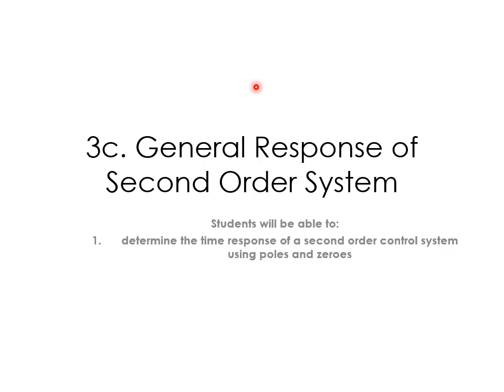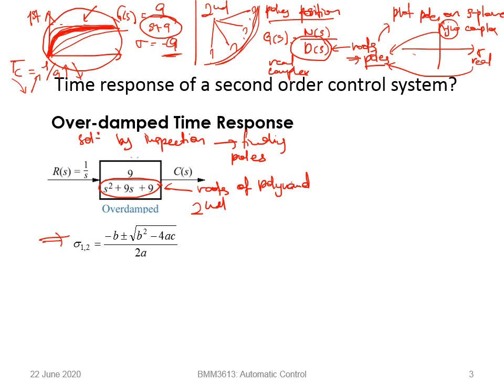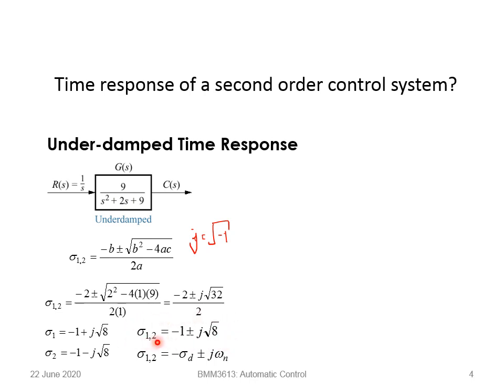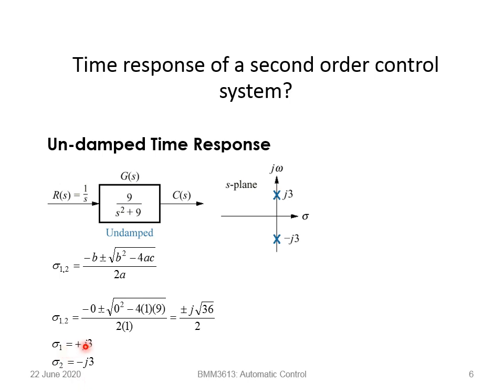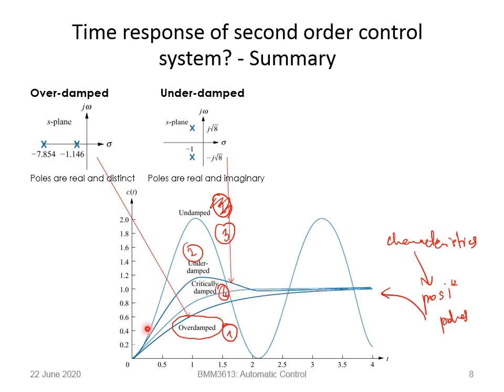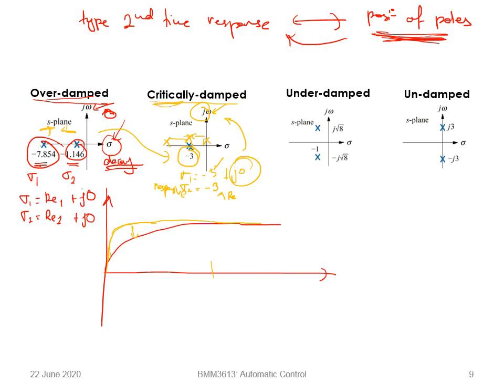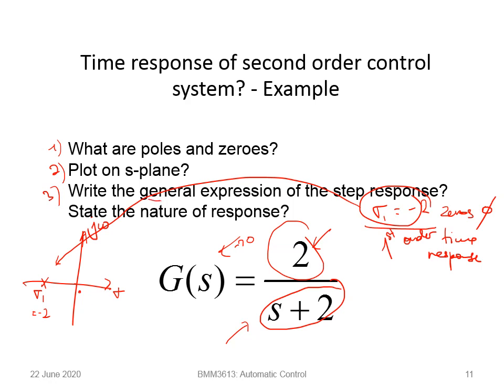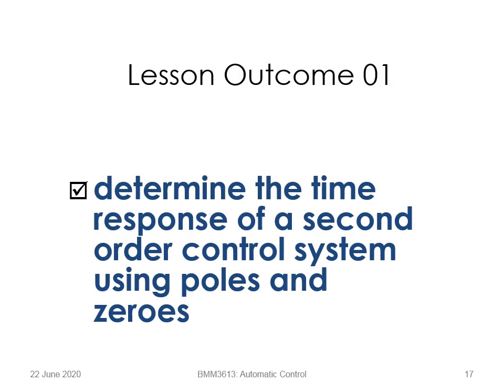Automatic Control - Week 8: Second Order time Response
Contents

00:00 - Introduction - order of the system by poles
04:29 - Over-damped time response
17:56 - Under-damped time response
30:03 - Undamped time response
34:44 - Critically-damped time response
38:33 - Summary: poles position & type of time response
54:55 - Examples/exercises